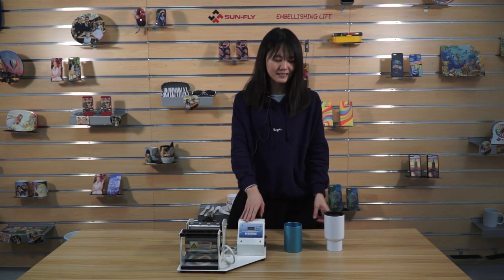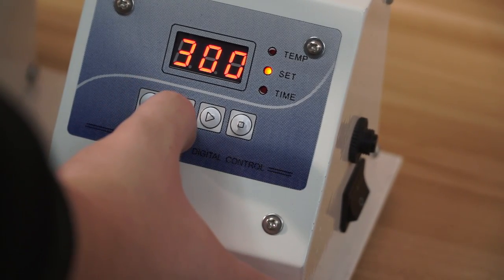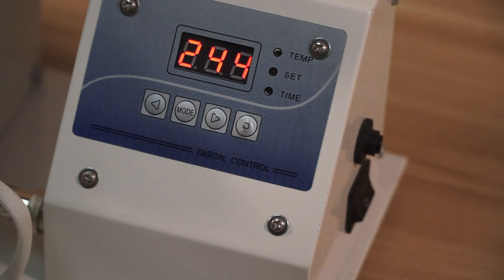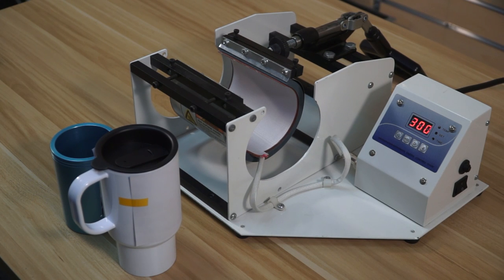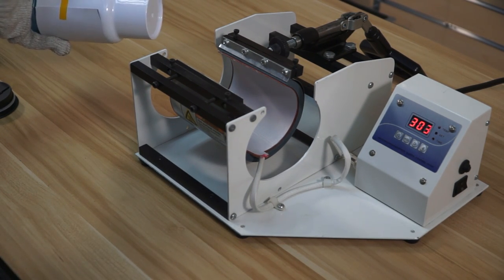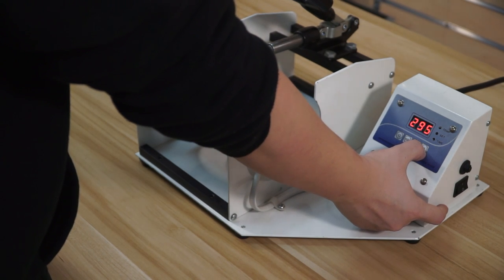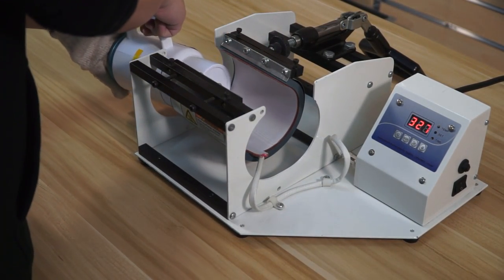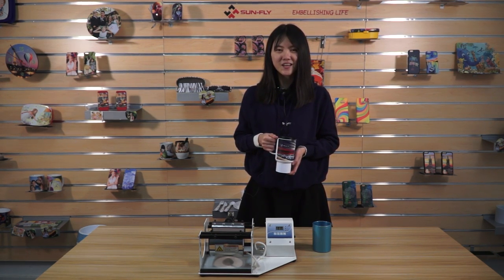3D Polymer Sublimation Travel Mug printing video(All-in-One Mug Press)